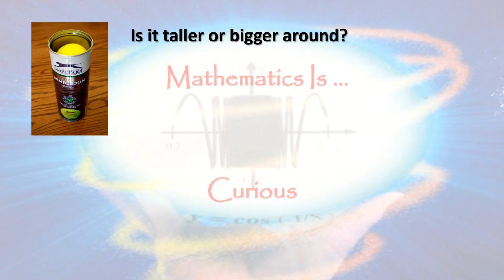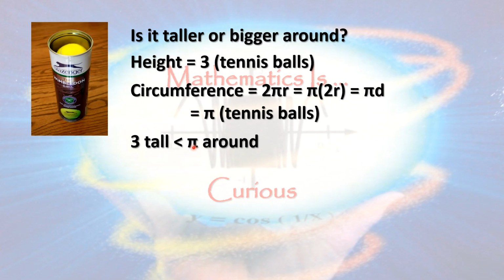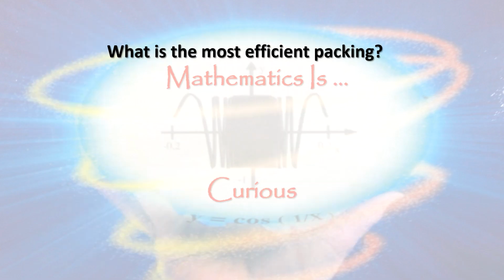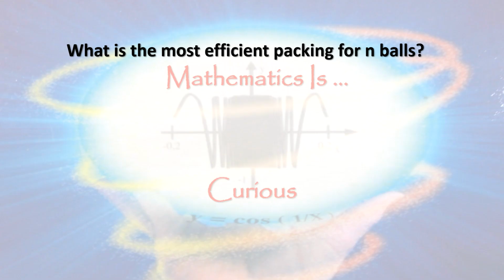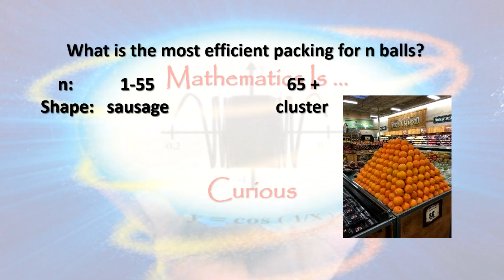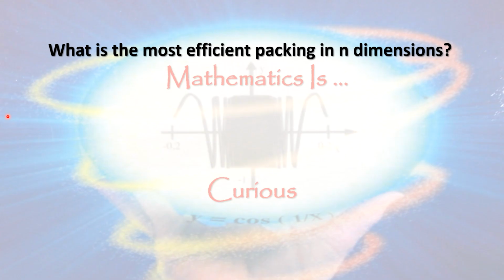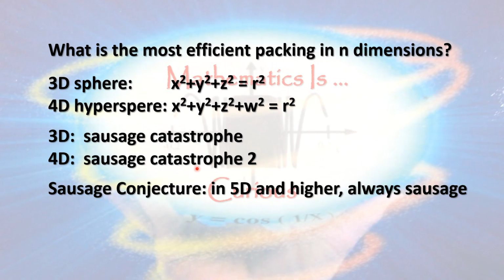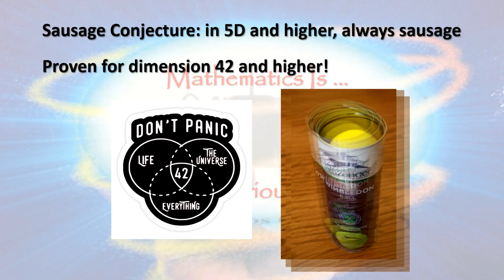Math Is Curious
The optimal packing of tennis balls and some unusual extensions are explored.